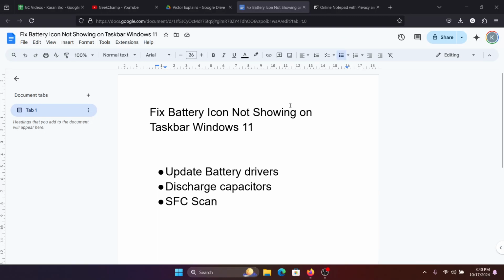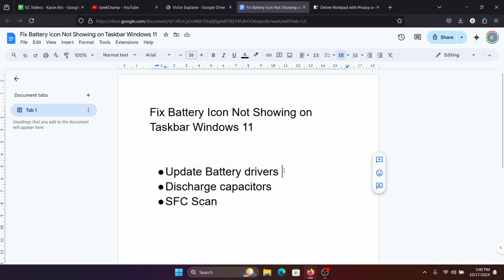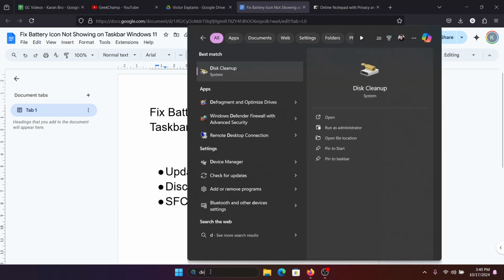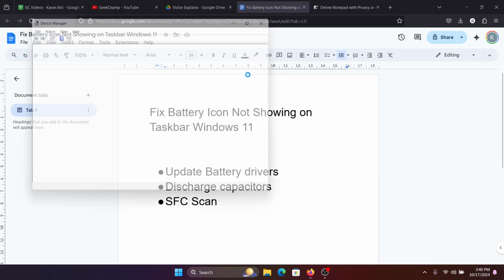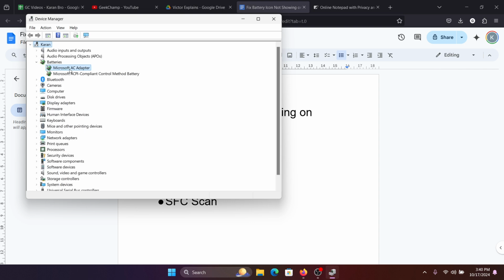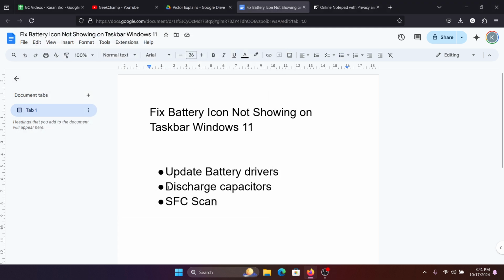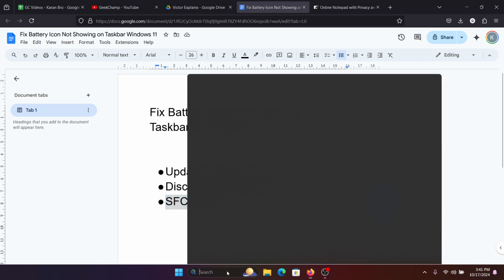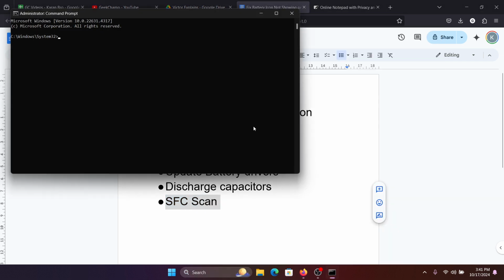How to Fix Battery Icon Not Showing on Taskbar in Windows 11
Video Title: How to Fix Battery Icon Not Showing on Taskbar in Windows 11

If you wish to fix Battery Icon Not Showing on Taskbar Windows 11 then please watch this video.